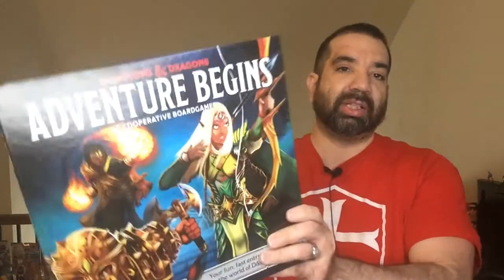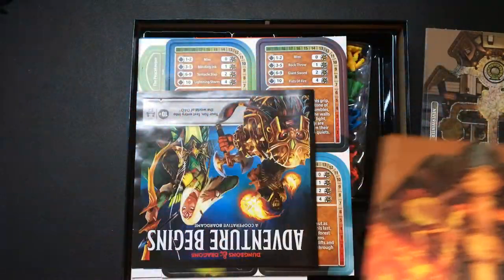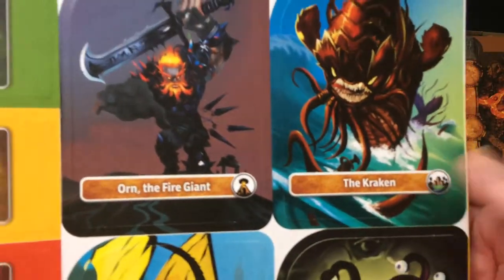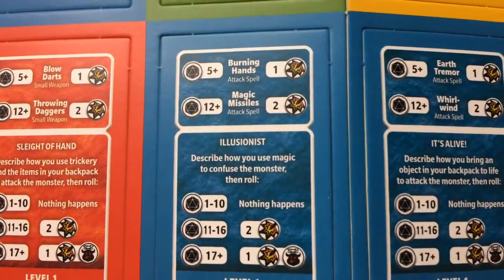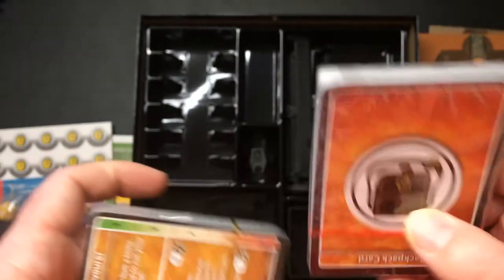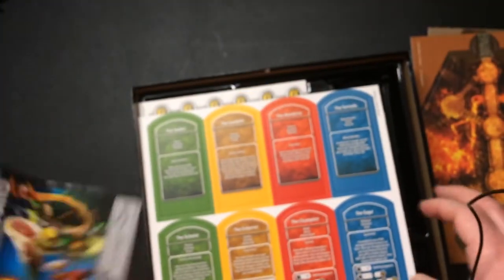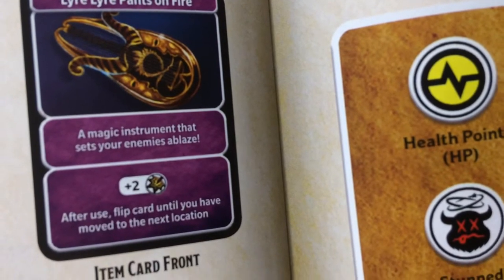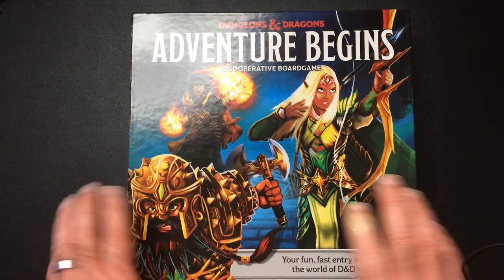Dungeons & Dragons Adventure Begins, Cooperative Board Game, Entry to The World of D&D Unboxing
Dungeons & Dragons Adventure Begins, Cooperative Fantasy Board Game, Fast Entry to The World of D&D